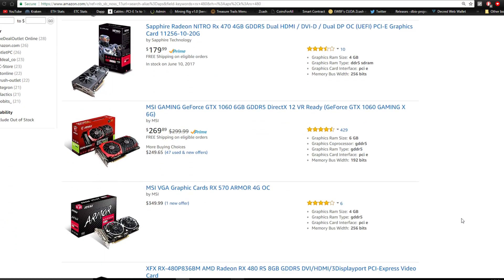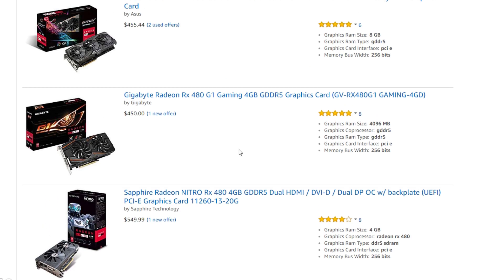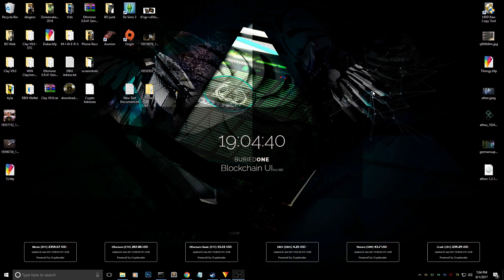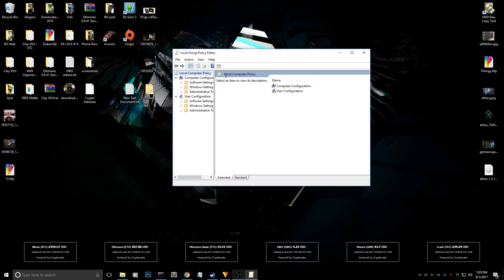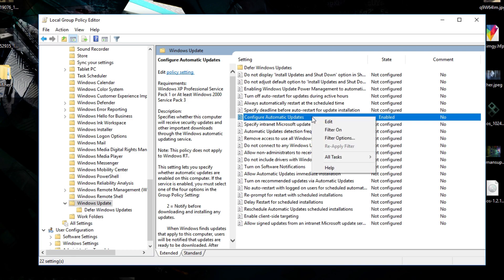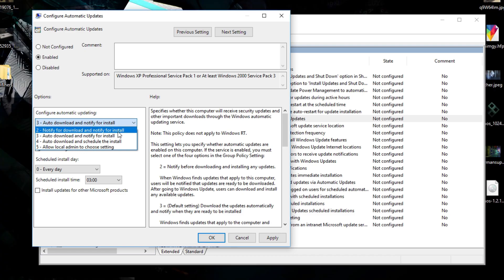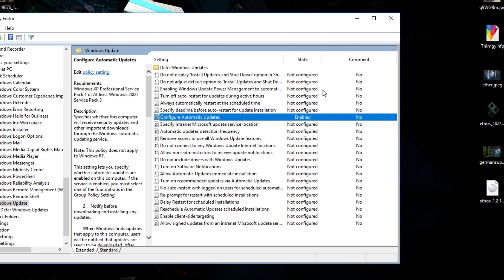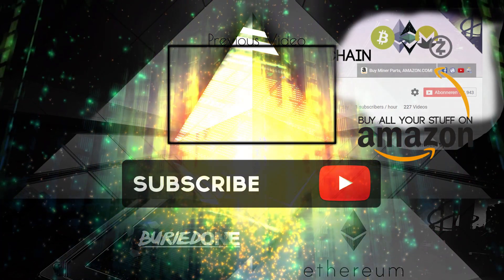MineTricks, How To Prevent Windows 10 From Automatically Installing Updates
Today i show you another MineTricks video to show you How To Prevent Windows 10 From Automatically Installing Updates.
Its mostly used for the faulty update from windwos 10 that automatically uninstalls your drivers on restart for some reason.

Steps to do if me, Buried was to quick hehe:
1. Press 'Windowskey + R' and type gpedit.msc to open Local Group Policy Editor
2. Go to Administrative Templates
3. Go to Windows Components
4. Click on Windows Update
5. Edit the file called 'Configure Automatic Updates'
6. Set to Enabled, 2 - Notify for download and notify for install
7. Hit Apply and press OK to save it and ure done!